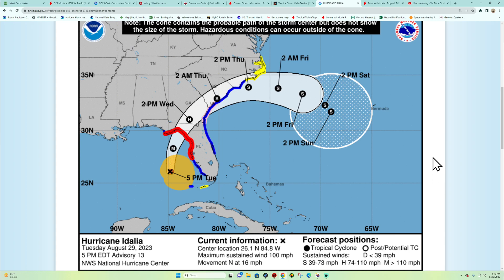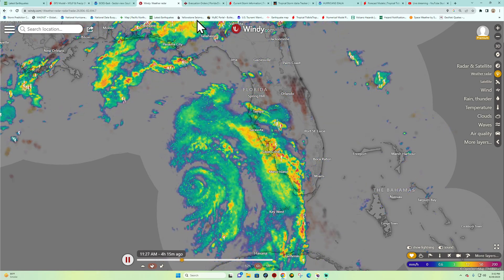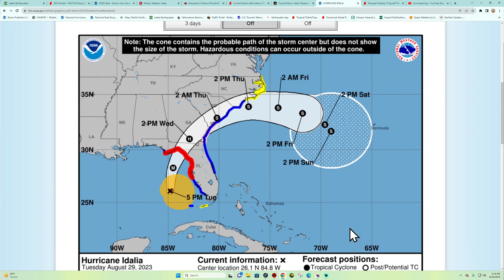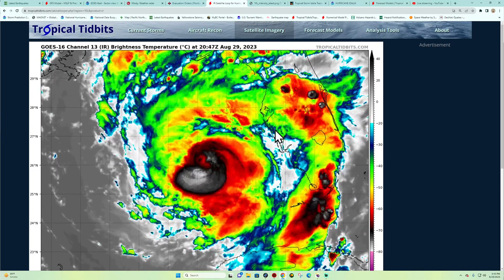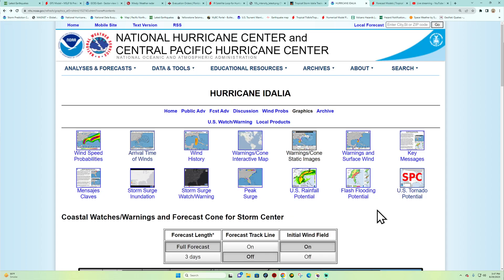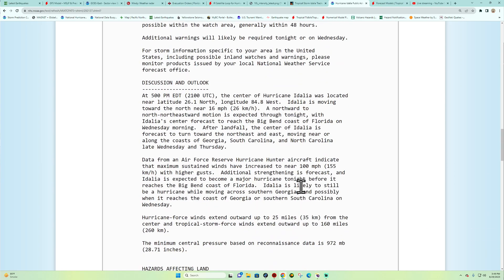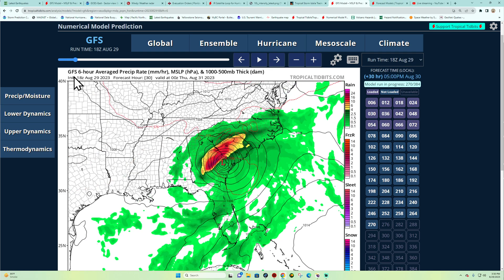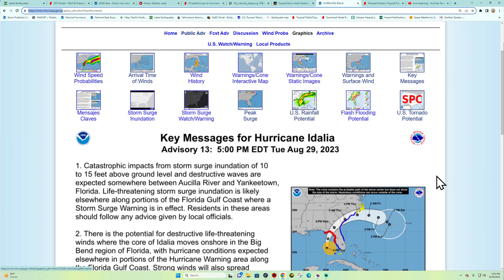Cat 2 Hurricane Idalia Latest update. Evacuation orders for Florida Counties. TUES 8/29/2023